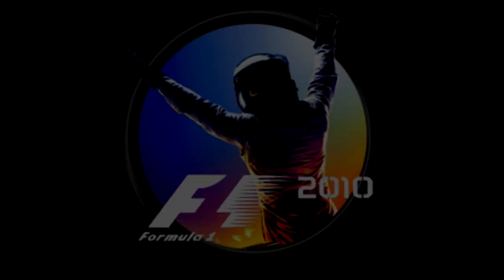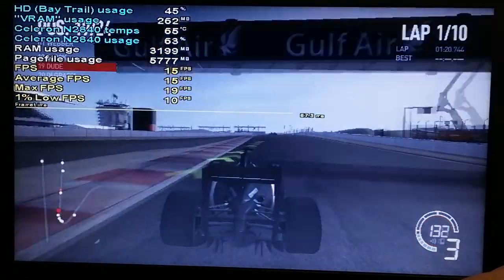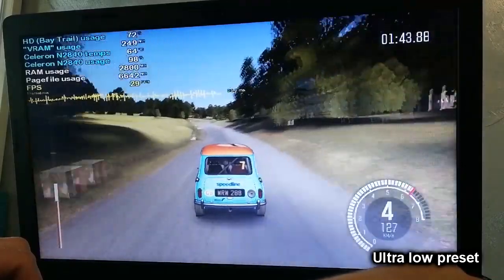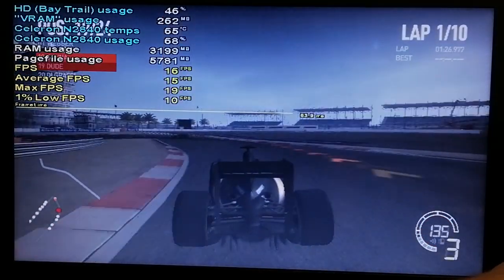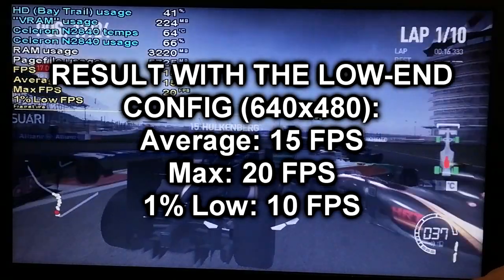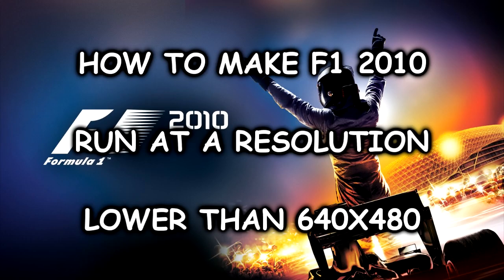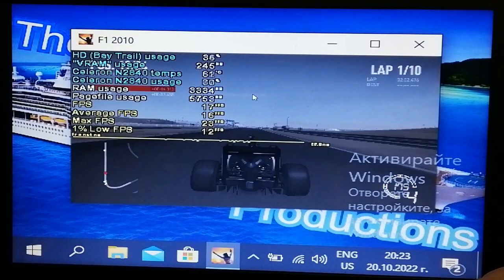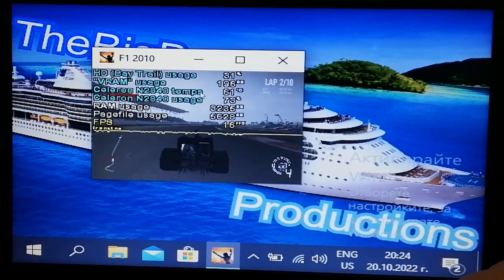F1 2010 on LOW-END LAPTOP || Intel Celeron N2840, Intel HD Graphics (Bay Trail), 4 GB RAM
Oh my, another racing game, haven't tested one in a while! More specifically though, it's the horribly optimized one F1 2010. What do I mean by saying that it's horribly optimized? Well, last time, I tested Just Cause 2, from 2010, and a few videos back I tested Medal of Honor (2010). Both of these 2010 games, despite being much more complex in nature, run with averages at 20s with a low enough resolution and settings ofc, yet F1 2010 runs at 15 FPS in 640x480... In fact, I think Assassin's Creed II, which got released on PC in, you guessed it, 2010, it runs slighly better than the F1 game on my Intel Celeron N2840 laptop. Also, the example mentioned in the video. Even DiRT Rally from 2015 runs better than F1 2010, in 1024x768, at 24 FPS, but the craziest part about this example is that both F1 2010 and DiRT Rally were developed by Codemasters (well, atleast they learned their lesson lol)! So if DiRT Rally from 2015 can run at 24 FPS on the N2840, WHY CAN'T THIS OLD FORMULA 1 SIMULATOR RUN AT 30 TO 40 FPS FOR EXAMPLE?! To be fair though, F1 2010 is one of those games which CAN be enjoyed with very low FPS, due to constant frame skipping and reliable controls. In fact, some people have enjoyed this game on the Intel GMA X3100! Still, even with a Celeron as weak as the N2840 and integrated graphics as weak as the Bay Trail ones, you'd not expect 15 FPS at 640x480 in a Formula 1 racing simulator from goddamn 2010! If other games from 2010 with much more complexity going on for them can run better than this, then there's absolutely no excuse for the 2010 F1 game's sloppy optimizations. Oh well, it's apparently what people want to see running on the epik N2840 and given what I just discussed up there, I can see why you'd be so desperate for this video, Sandi Kenua.

Also, I randomly beat the record for lowest resolution tested on this channel! (Previous record: 320x200)

Timestamps:
00:00 - Intro and Specs
00:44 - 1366x768, Ultra low preset
04:17 - 800x600, Ultra low preset
07:03 - 640x480, Ultra low preset
09:45 - A very important question
11:23 - Trying it out with the config tweaked
12:13 - Trying it out at lower than 640x480
13:50 - Outro

My N2840 laptop: Lenovo IdeaPad 100-15IBY 80MJ:
Intel Celeron CPU N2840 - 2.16 GHz, up to 2.58 GHz, 1 MB L2 Cache, TDP: 7 W, Silvermont microarchitecture;
4 GB Single-Channel DDR3 1333 MHz RAM;
500 GB 5400 RPM Seagate SATA HDD (boot drive). The game is stored on an external HDD;